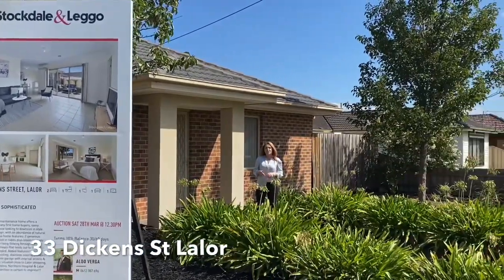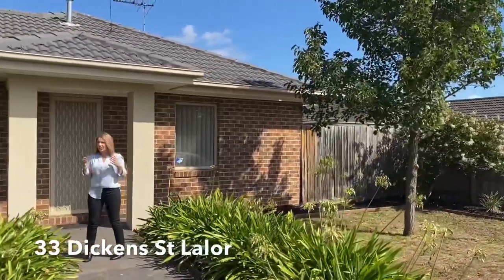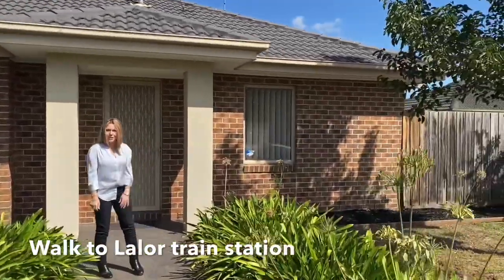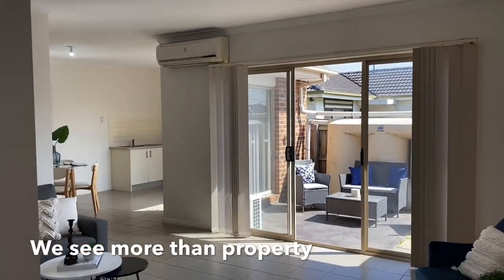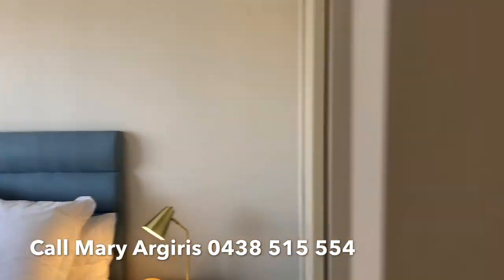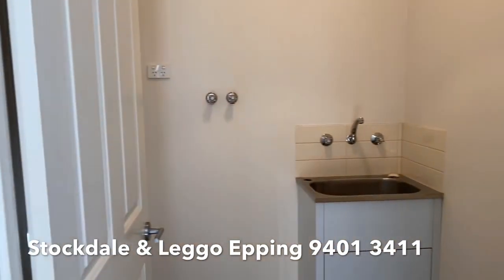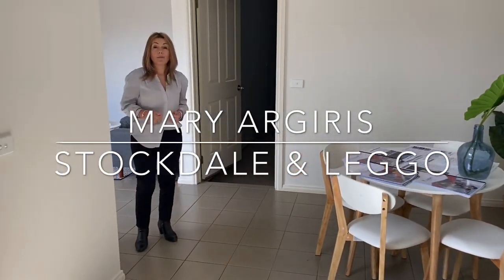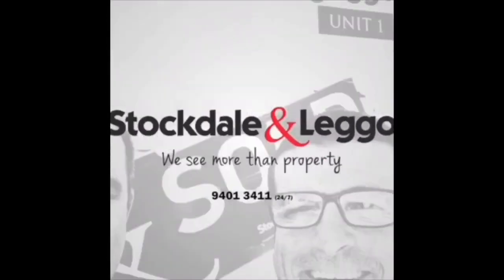33 Dickens St Lalor ~ Stockdale & Leggo Epping